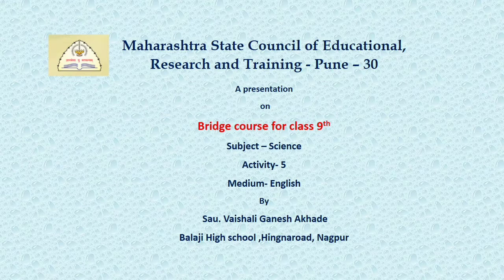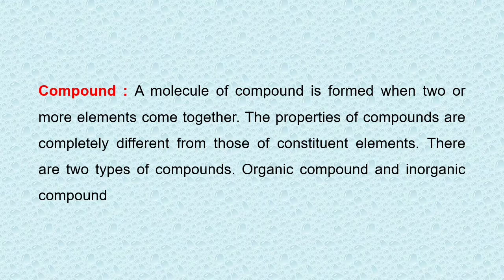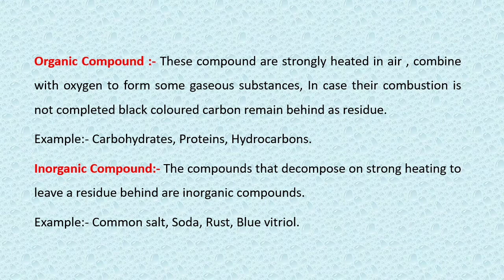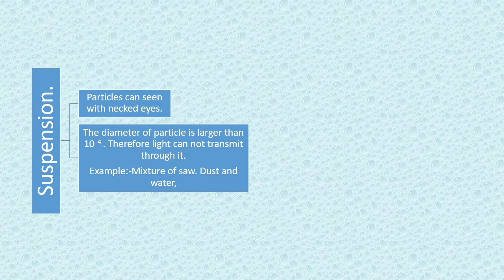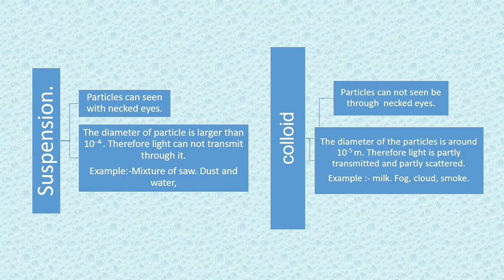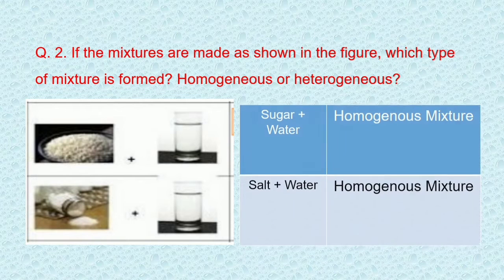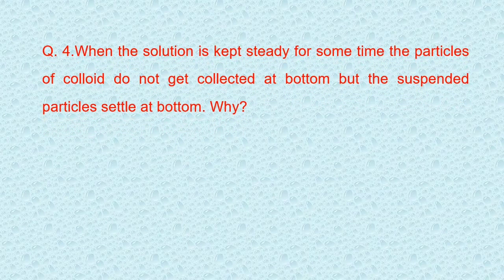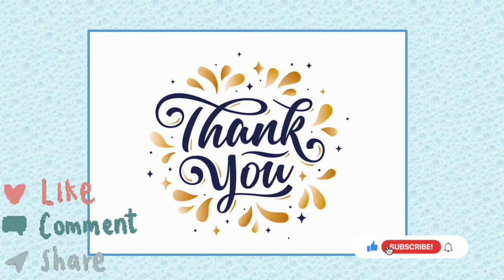Class 9th Bridge course | ACTIVITY 5 | science | English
in this video, we will learn about the bridge course for 9th std .
This is activity 5
medium - English / Hindi